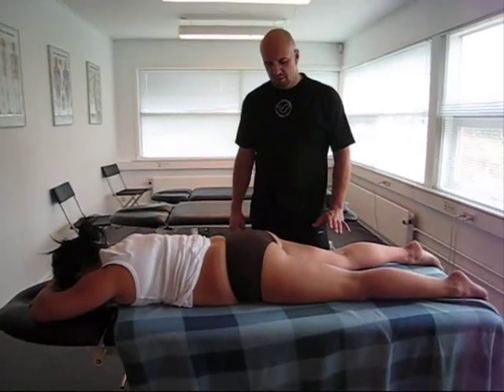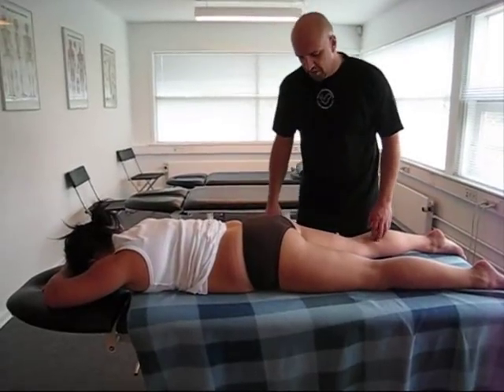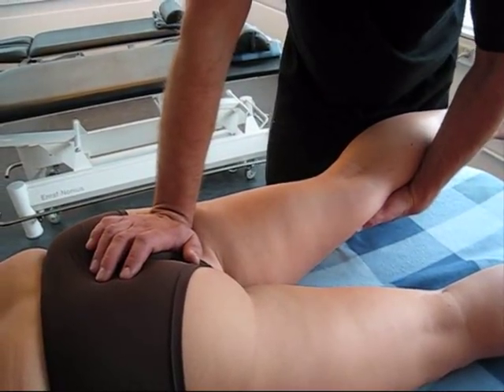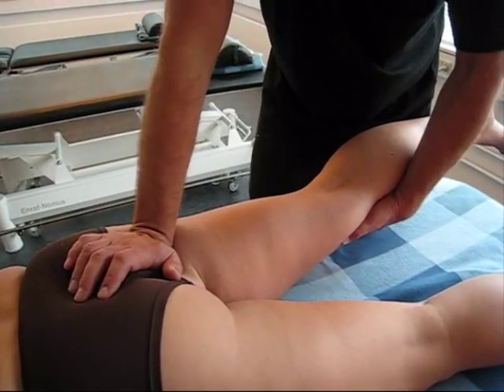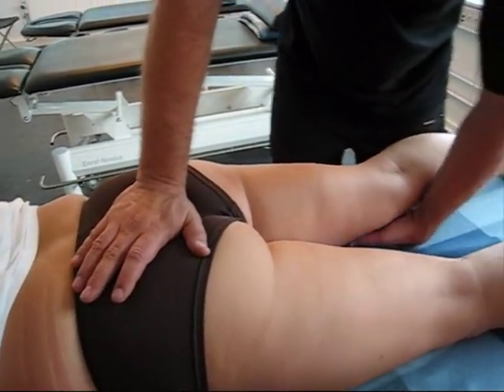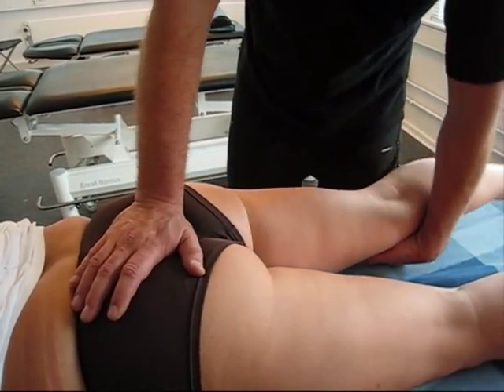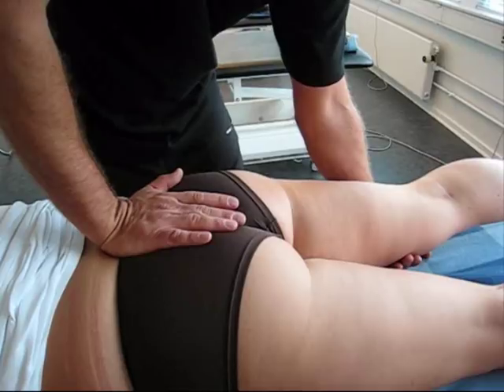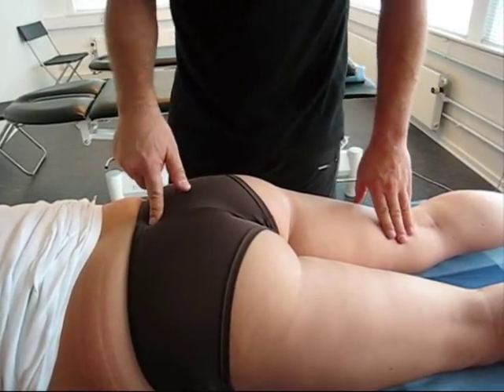Mennel differentiel diagnose test - English version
Lasota Terapi Akademi headmaster Jan Lasota demonstrates a Mennel differential diagnose test, to find if the patient have af hip, SI joint or a lumbar joint dysfunction. English version.